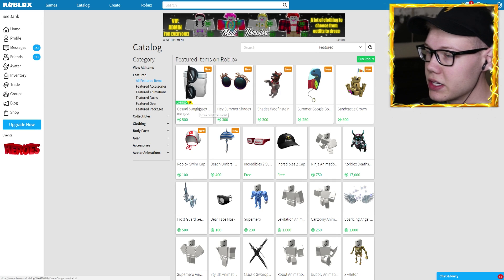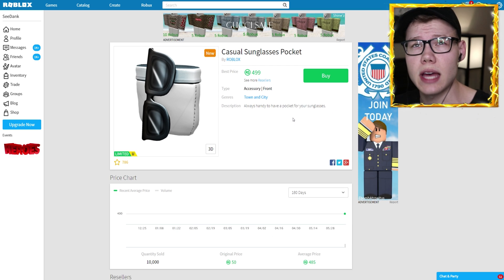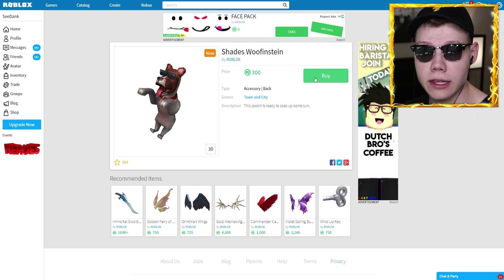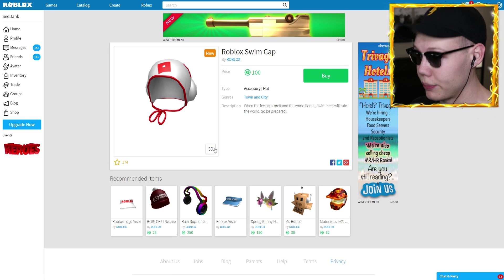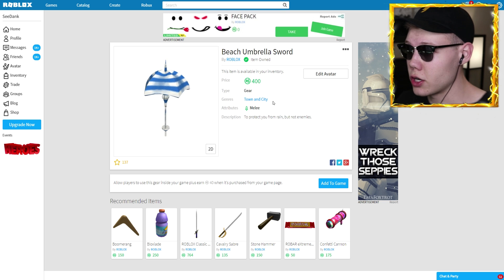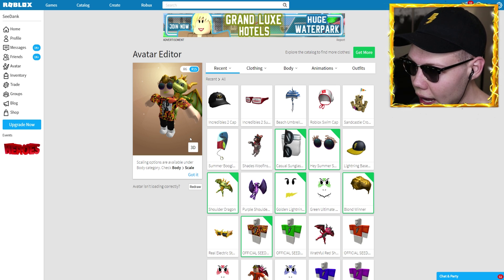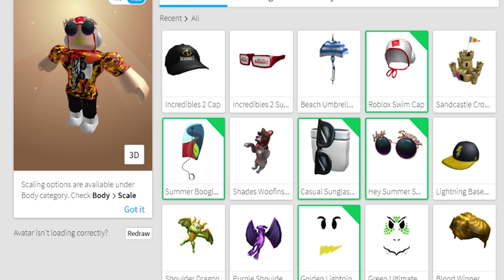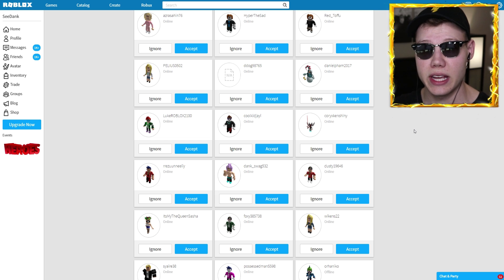BUYING EVERY ITEM IN THE NEW CATALOG!! (Roblox)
Yo! What's up Lightning Squad ⚡ My name is SeeDeng aka SeeDank! I'm a member of The Crew! Some of the games you may see me play in Roblox are Jailbreak, Simulators, MM2, a Roleplay, an Obby + more fun games!

Title ► BUYING EVERY ITEM IN THE NEW CATALOG!! (Roblox) One of my favorite games to play on this channel is Roblox Murder Mystery 2 which is a roblox game that is intended for 13+ audience.